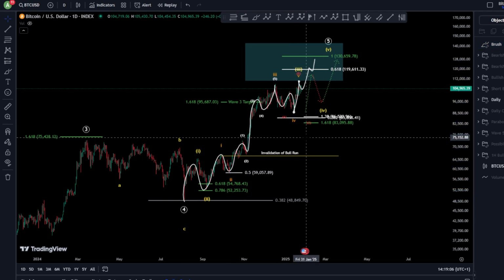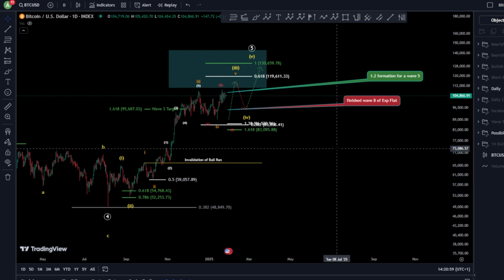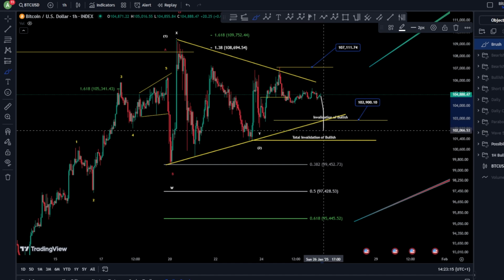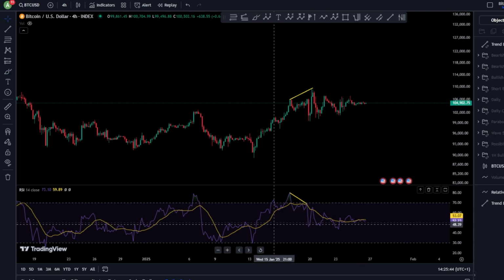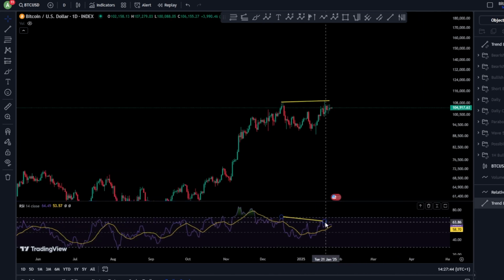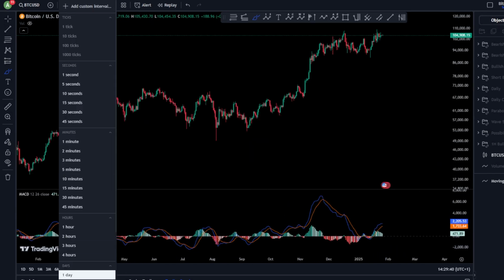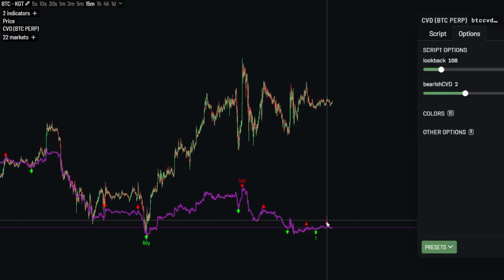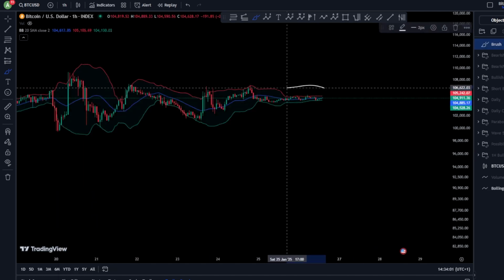Bitcoin (BTC) Indicator Analysis | Next Possibility | Targets and Key Levels | Elliott Wave analysis